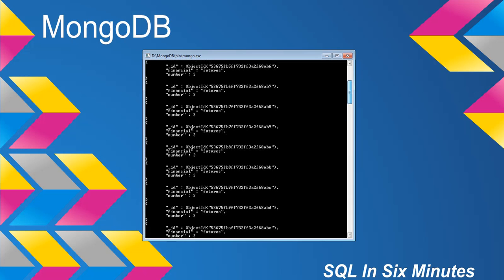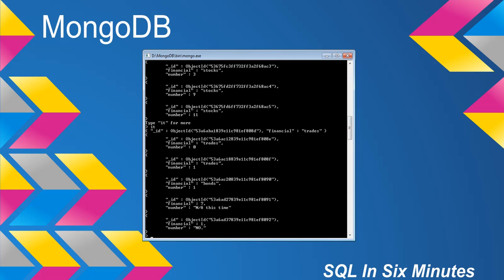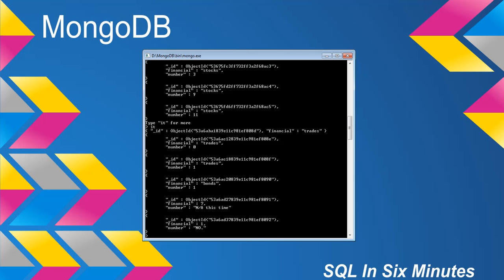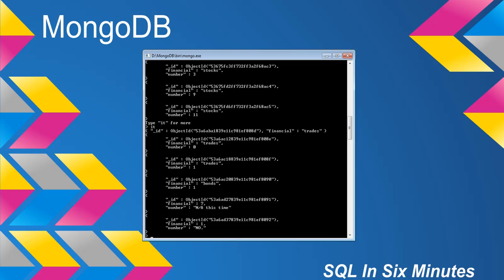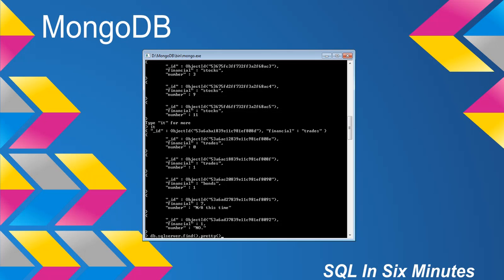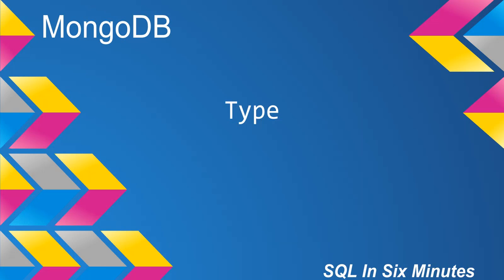MongoDB: Type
Do you need general technical consulting help in database engineering or security?  Fill out the following form Another video, using $exists, showing a difference with NOSQL